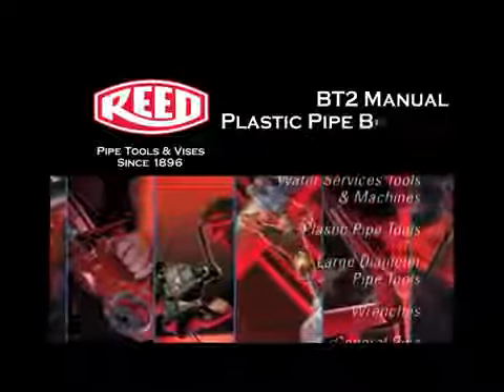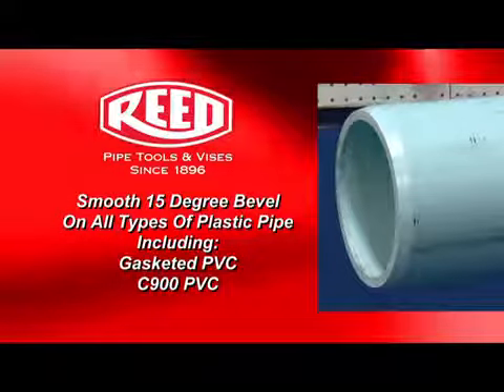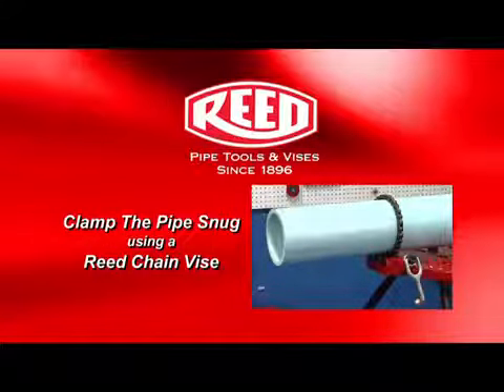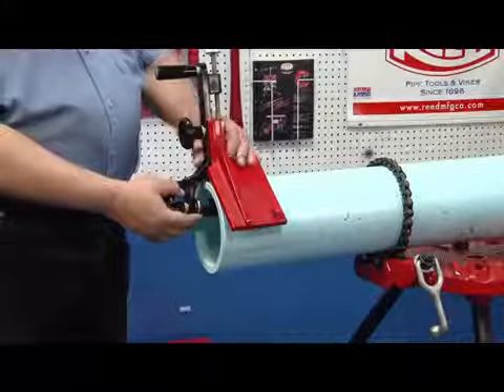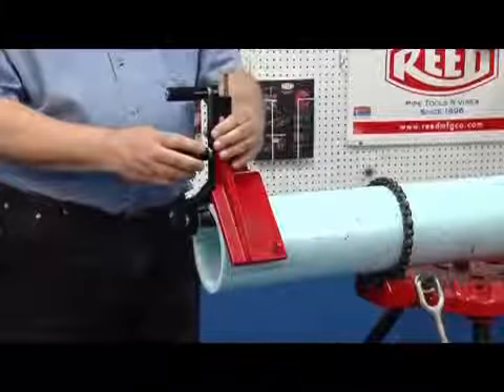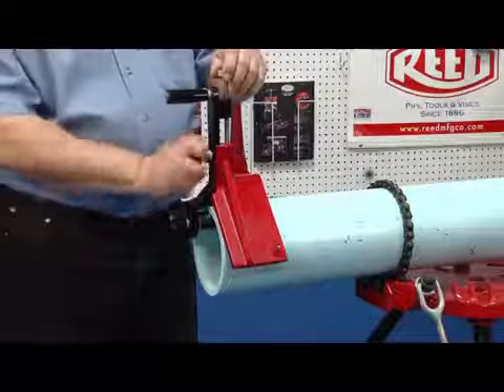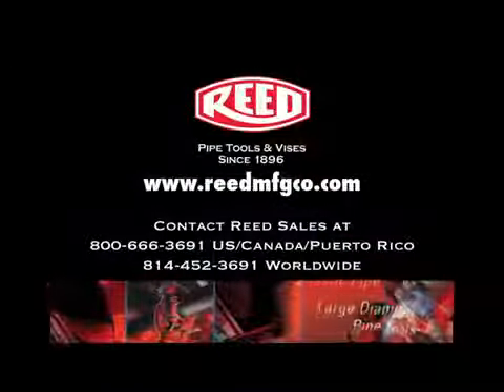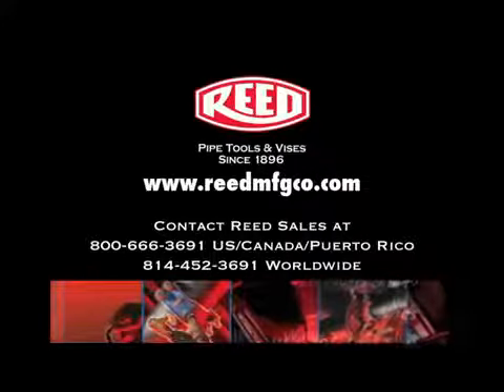Reed Manufacturing - BT2 Manual Pipe Beveler